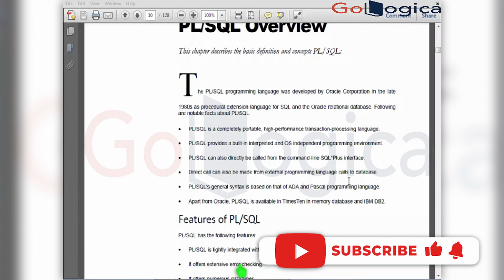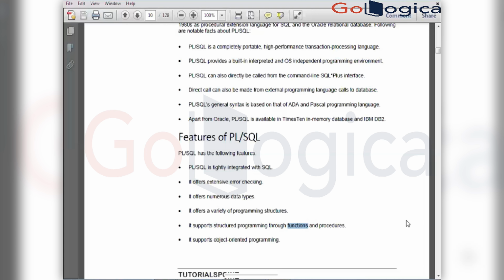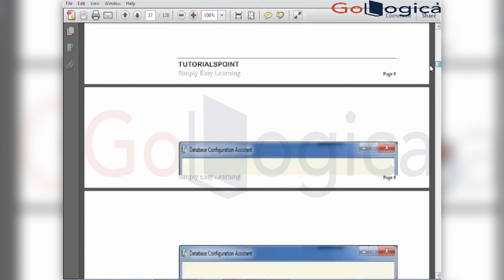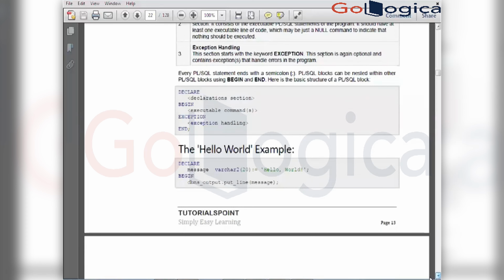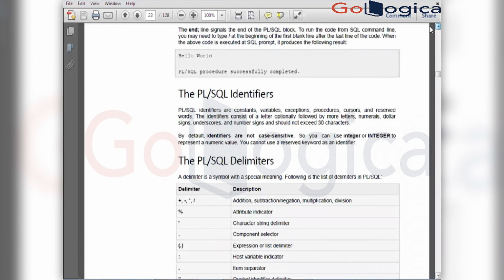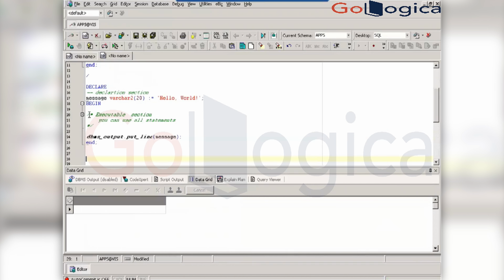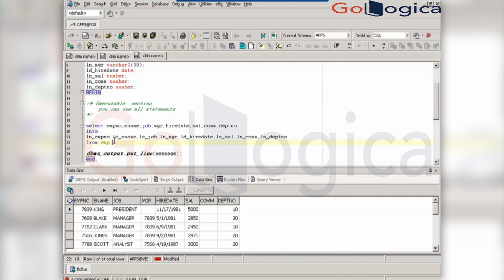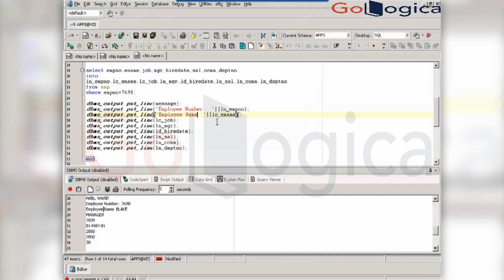Introduction to Oracle PL/SQL | GoLogica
Welcome to the GoLogica our comprehensive introduction to Oracle PL/SQL! In this video, we'll delve into the fundamentals of PL/SQL (Procedural Language/Structured Query Language), the powerful extension of SQL used in Oracle databases. Whether you're a beginner looking to understand the basics or an experienced developer aiming to refine your skills, this tutorial has something for everyone.

1. What is PL/SQL?

o Understanding the core concepts and architecture.
o Differences between SQL and PL/SQL.

2. Getting Started with PL/SQL:

o Setting up the environment.
o Writing your first PL/SQL block.

3. PL/SQL Syntax and Structure:

o Declarations: Variables, constants, and data types.
o Executable Statements: Assignment, control structures, and loops.
o Exception Handling: Catching and managing errors.

4. Working with Cursors:

o Implicit and explicit cursors.
o Cursor attributes and operations.

5. Advanced PL/SQL Features:

o Procedures and Functions: Creating reusable code blocks.
o Packages: Grouping logically related PL/SQL types, items, and subprograms.
o Triggers: Automating tasks in response to events.

6. Best Practices in PL/SQL:

o Writing efficient and maintainable code.
o Performance tuning tips.

👍 Enroll for GoLogica Oracle PLSQL Training

📕 How to Restart or bounce Apache in Oracle Apps 11i?➡